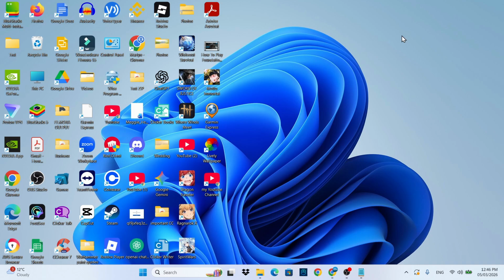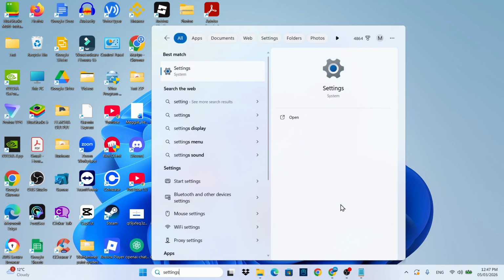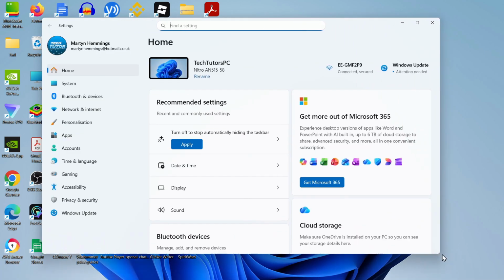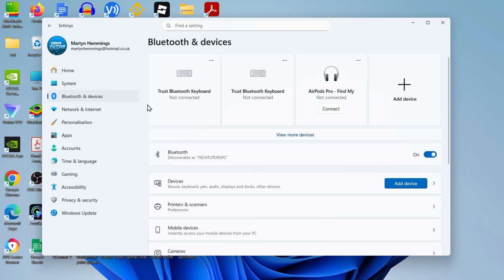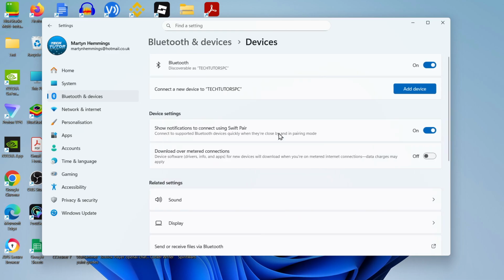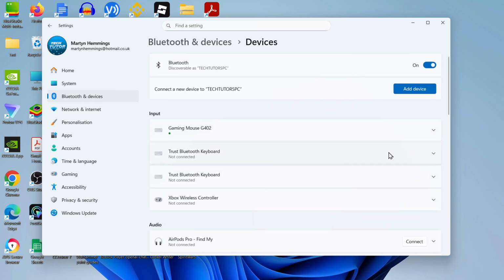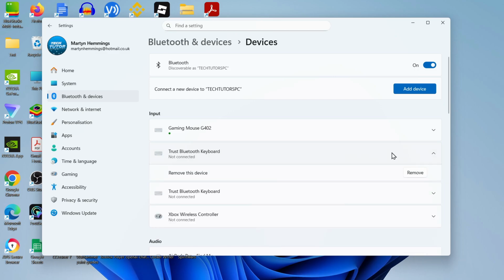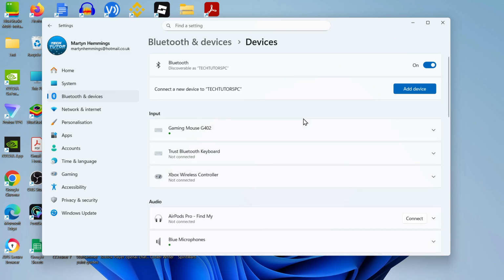How To Remove Bluetooth Device Windows 11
in this quick Windows 11 tutorial I’ll show you step by step how to safely remove any Bluetooth device from your PC so it stops auto-connecting and cluttering your device list. You’ll learn how to open the Bluetooth & devices settings, find the exact headset, controller, speaker, keyboard or mouse you want to remove, and use the Remove / Forget option so Windows no longer remembers it, plus what to do if the Remove button is greyed out or the device won’t disappear.

Pro Tip: After you remove a stubborn Bluetooth device, quickly toggle Bluetooth Off and back On in Windows 11, then restart your PC — this refresh often fixes ghost entries that don’t go away the first time.

Thanks!